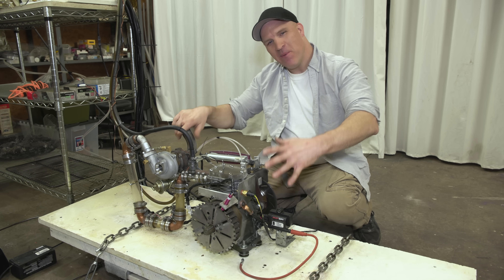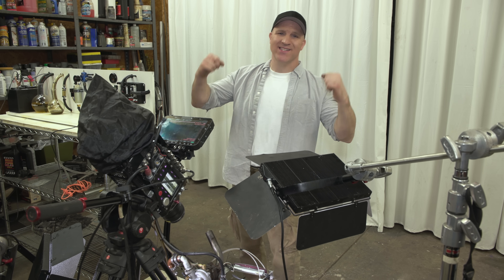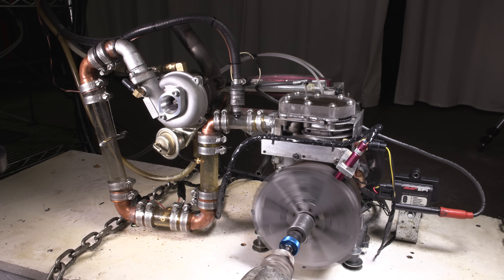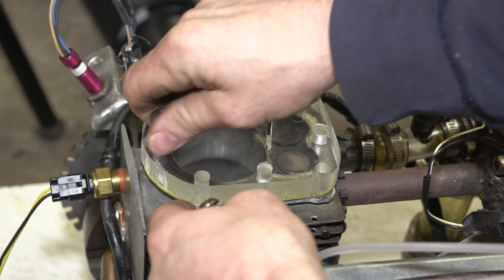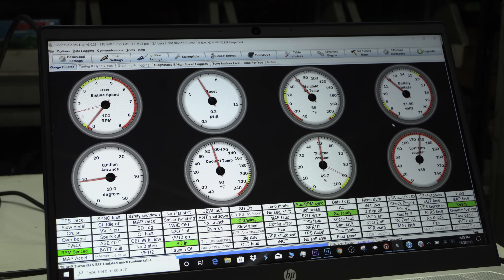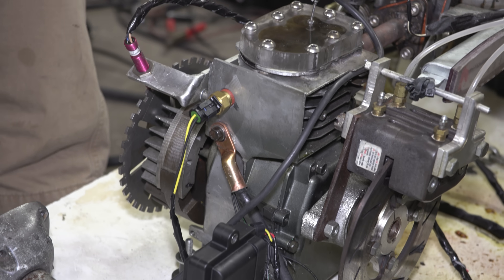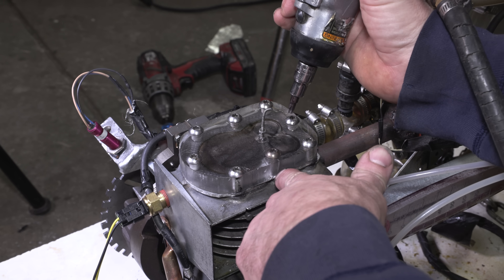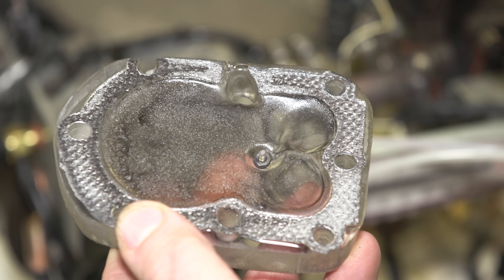Turbocharged SEE THRU ENGINE on EFI and Nitromethane (FINAL EPISODE)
In this episode of the see-through engine I attempt to blow the engine up yet again and finish where I left off in episode 7.
I had nothing but sensor pick up problems in episode 7 due to electromagnetic interference from the high spark energy of the ignition coil that I used so I had to cut the episode short.

This is the grand finale of the see-through engine series for See thru engine V.1 and more than likely the last episode with this particular engine, it may make a cameo appearance here and there.

this one is a pretty long video so please find the program guide below.

0:05 Intro
0:43 Changes I Made
1:58 1st Test Run
3:41 Not Starting
5:23 2nd Start Attempt on the new setup
6:25 1st blow-up Attempt (gas)
10:20 2nd Blow-up Attempt (gas)
13:45 3rd Blow-up Attempt (Nitro)
14:54 4th Blow-up attempt (Nitro)

Written and Directed by: Matt Mikka